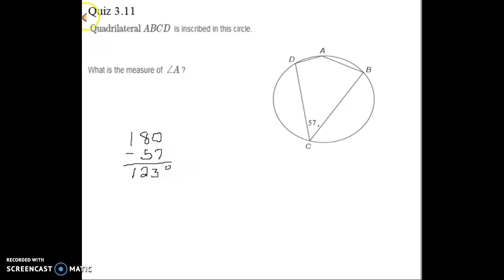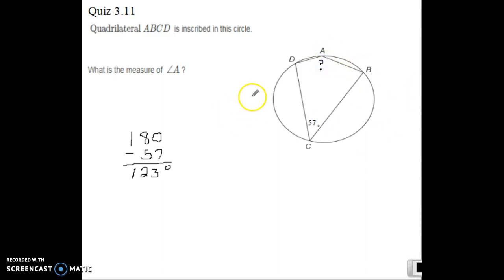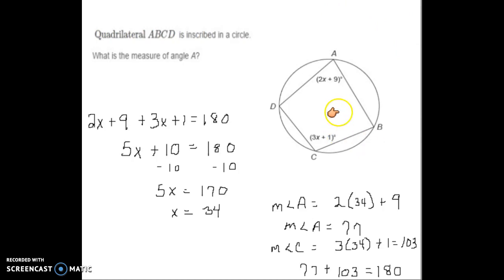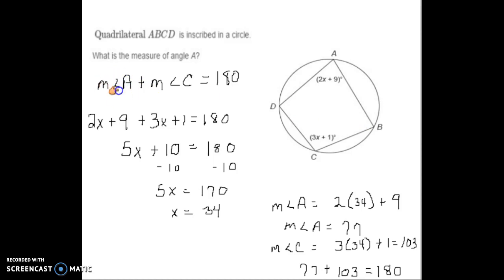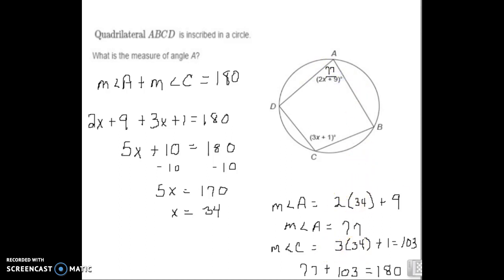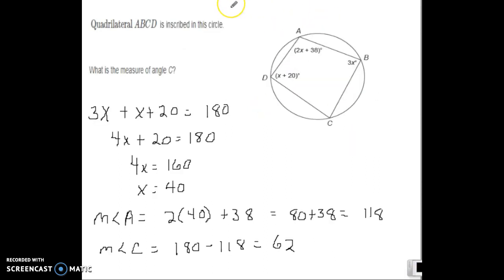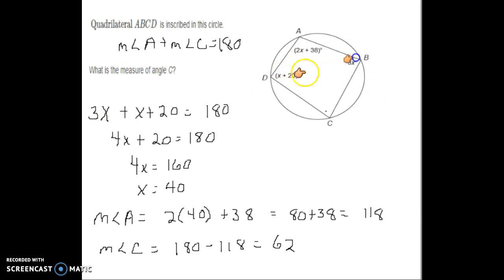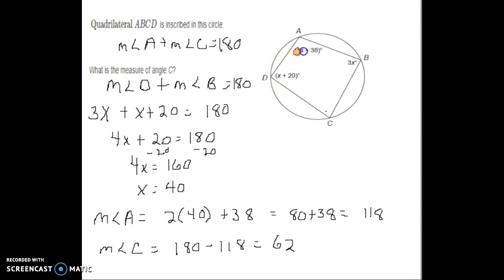3.11 Quiz - Sem B